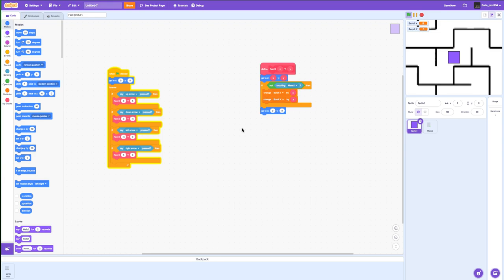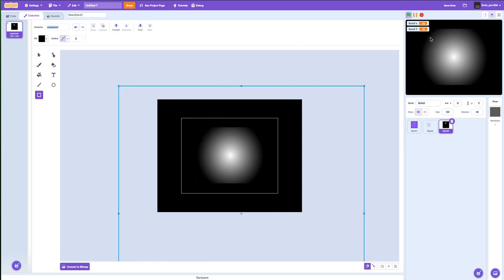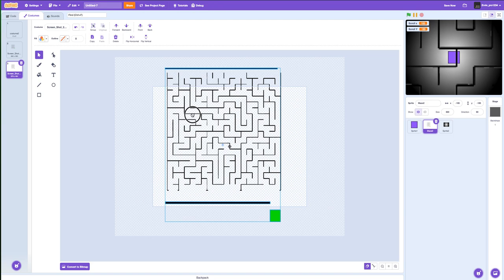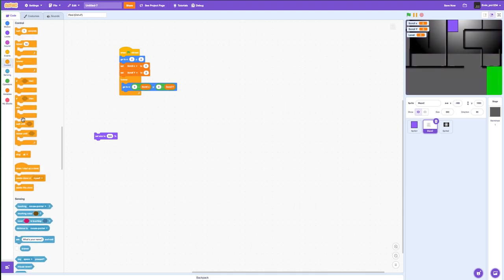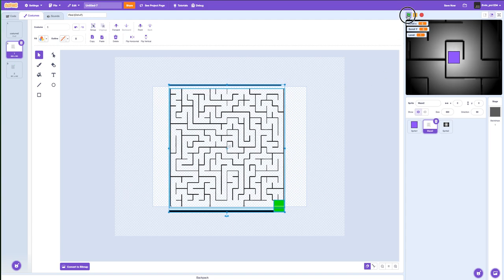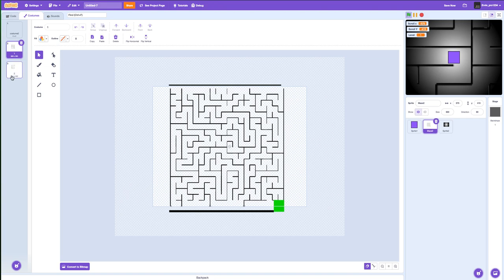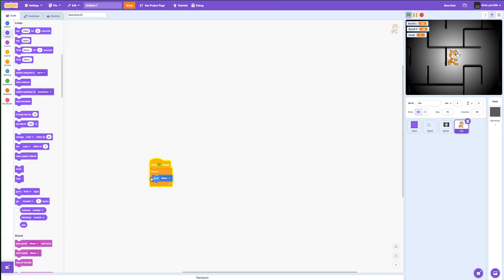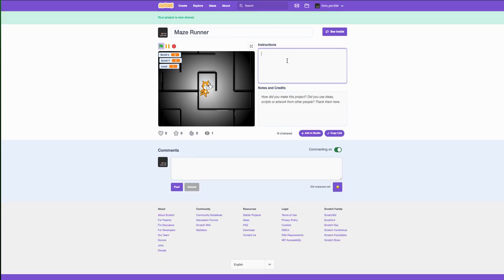Maze Game in Scratch! (Part 2)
Welcome to Part 2 of the Scratch Maze Game series! 🎮😺 In this video, we continue improving the maze by adding new mechanics, better movement, and exciting challenges. Watch till the end to see how it all comes together!

📌 What You’ll Learn:

  -Advanced maze mechanics
  -Improving movement and collisions
  -Adding cool effects to the game